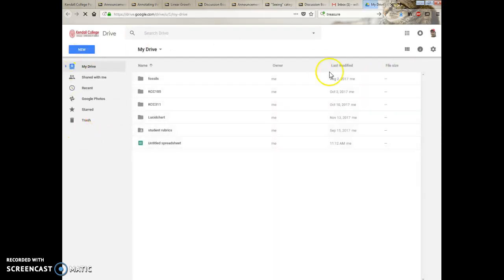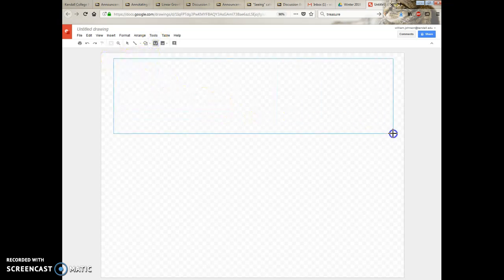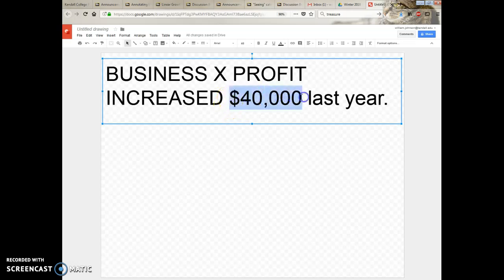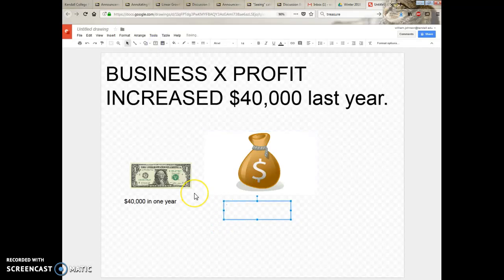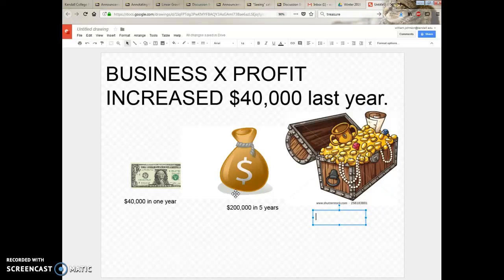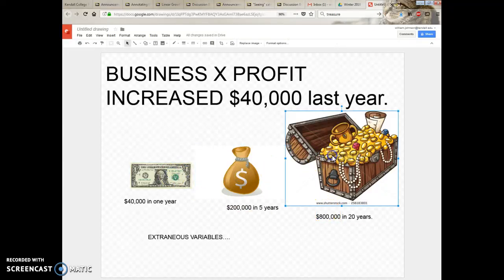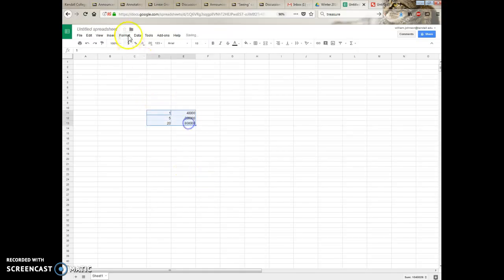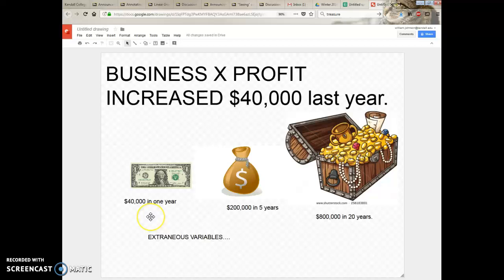KCC105: Week #2 and #3: linear growth in the real world